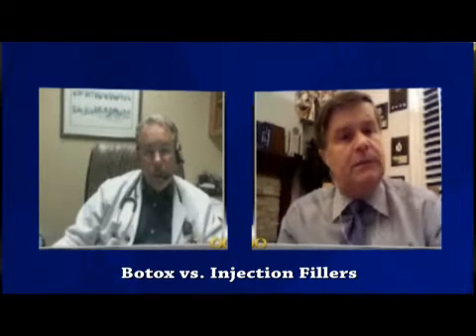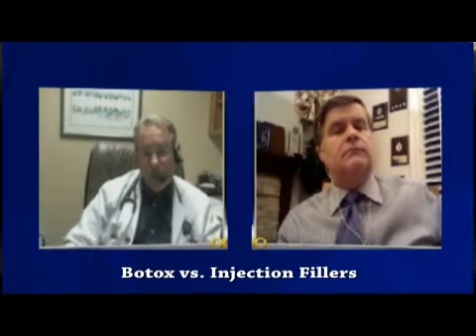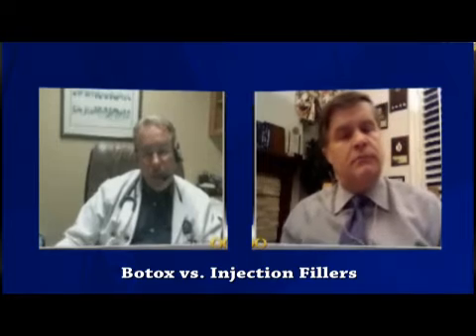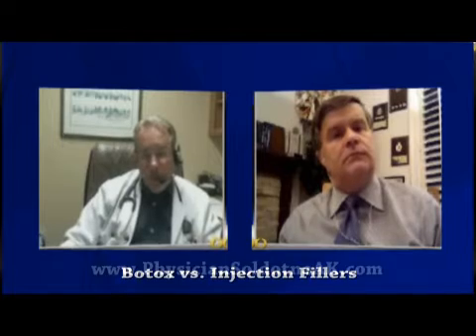Physician Soldotna AK, Botox Procedures & Facial Wrinkles, Dr. Lavern Davidhizar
Physician Soldotna AK, Dr. Lavern Davidhizar, compares the advantages of Botox and fillers for wrinkles, and other medical and cosmetic purposes. Wrinkles, such as the fold between the eyes and crow's feet benefit nicely from Botox every 3 or 4 months. Too much Botox should be avoided because it can actually make facial muscles droop or frozen looking. Fillers can be used around the mouth and to fill in scars, and last 6 months. There are different types of fillers that are recommended, and again it is best to have a consultation with the doctor to decide what will give you the best results.

Soldotna AK doctor Dr. Laverne Davidhizar also serves the following cities with medical care: Kenai, Kasolof, Nikiski, Clam Gulch, and Sterling AK.